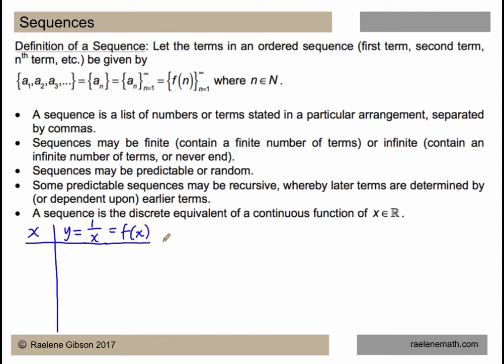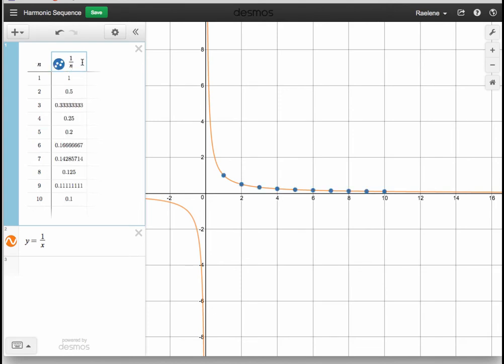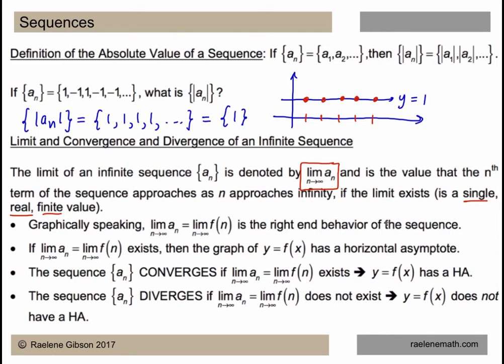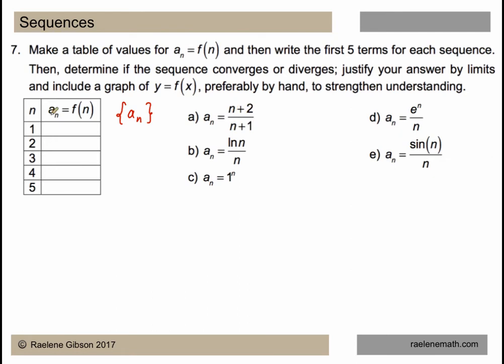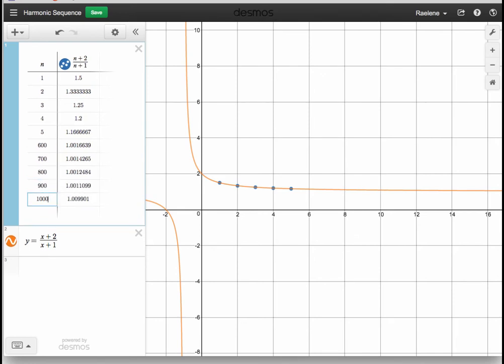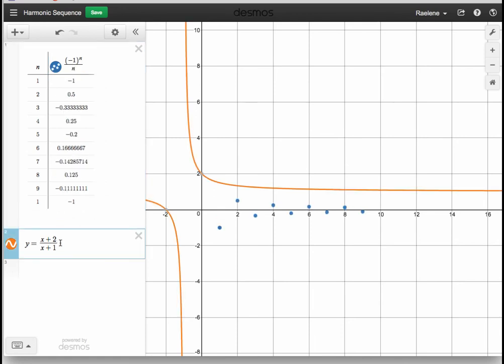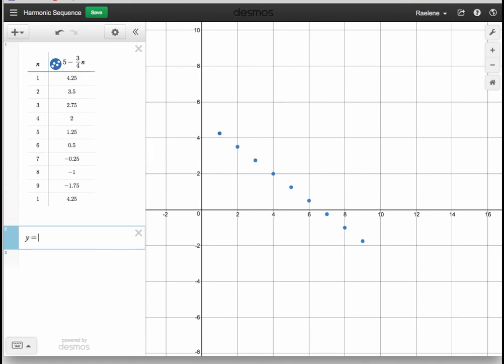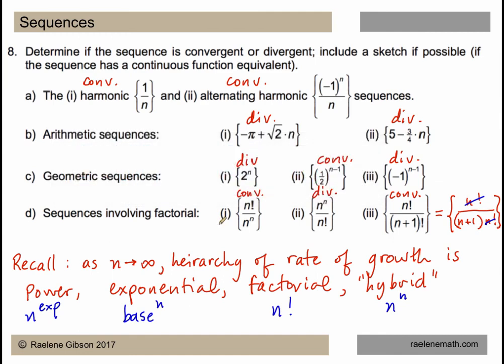10.1 Sequences 2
This video defines a sequence, the absolute value of a sequence and the convergence and divergence of sequences. Sequences are represented using the rule of four: verbally, numerically, graphically and algebraically and are connected to continuous functions.